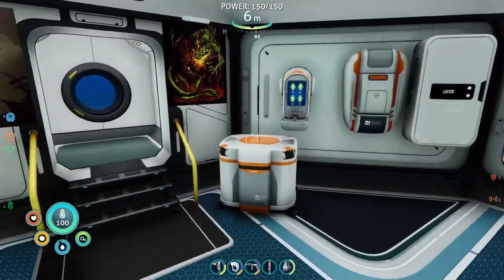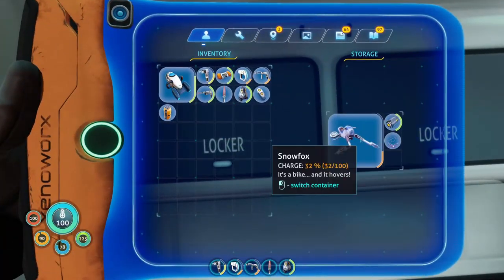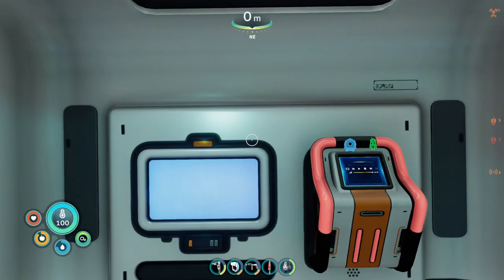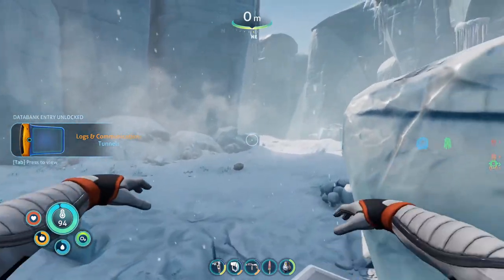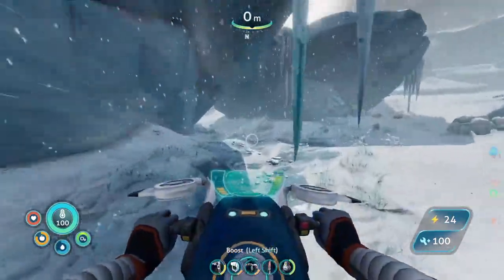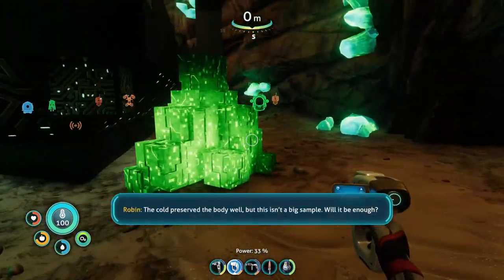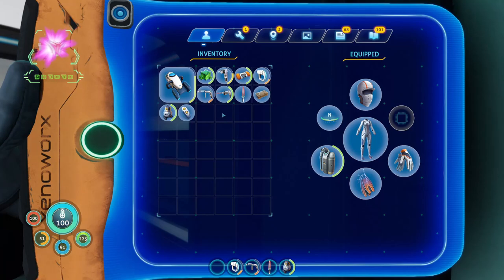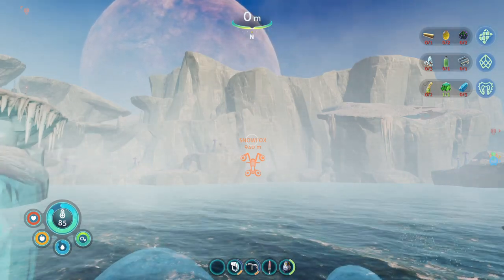I Lost My Snow fox!!! | Subnautica Below Zero - Ep.17